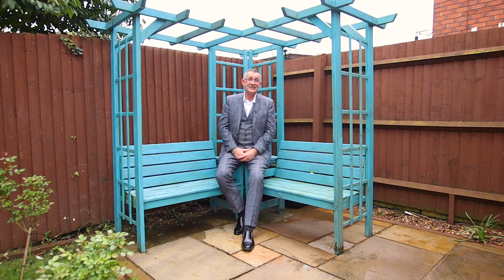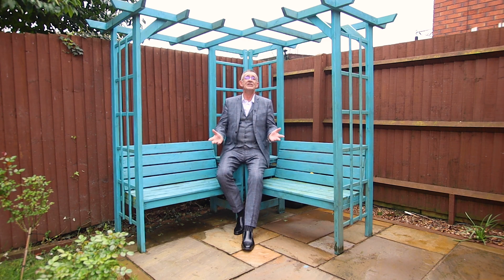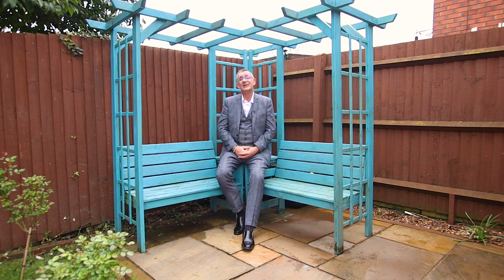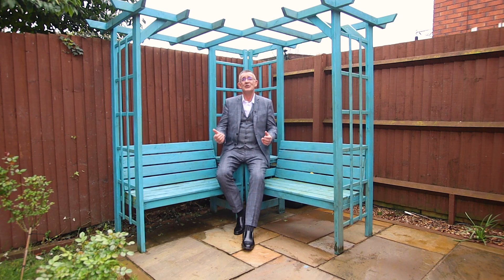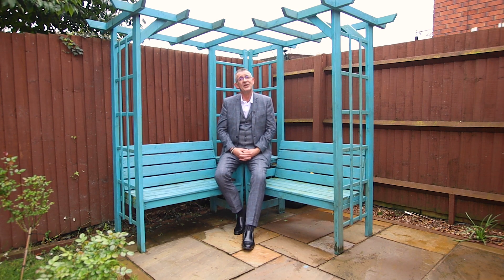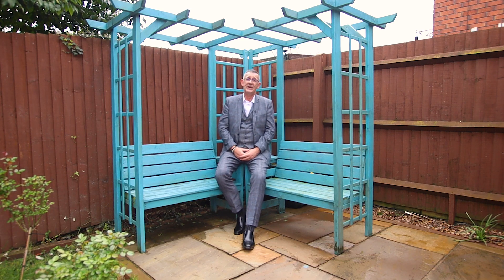17 Damaskfield, Warndon Villages, WR4